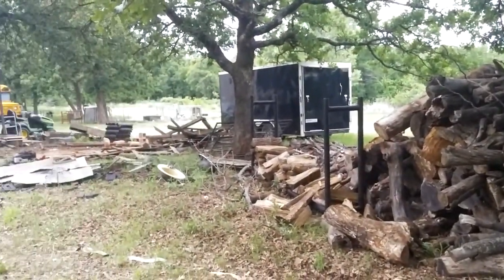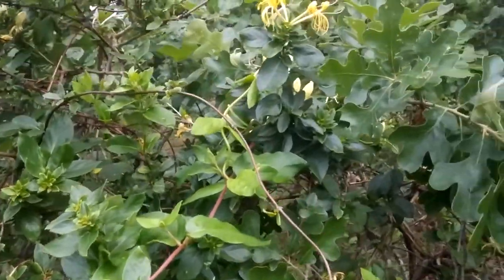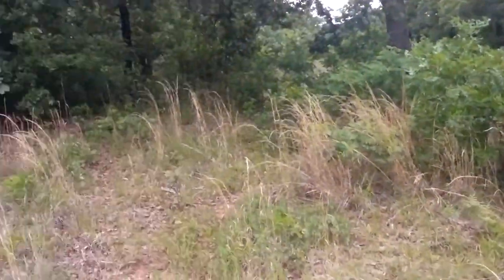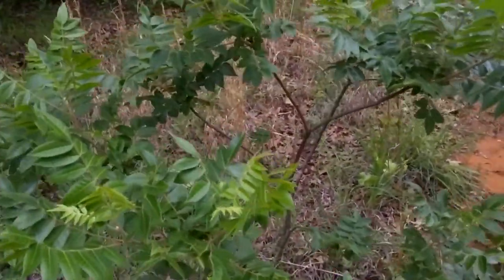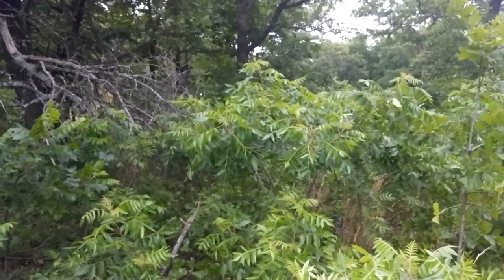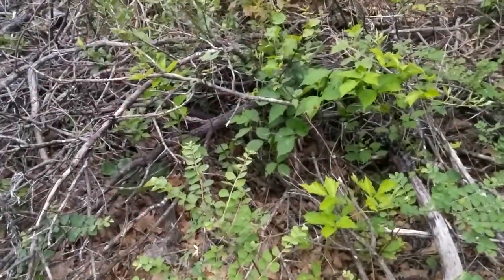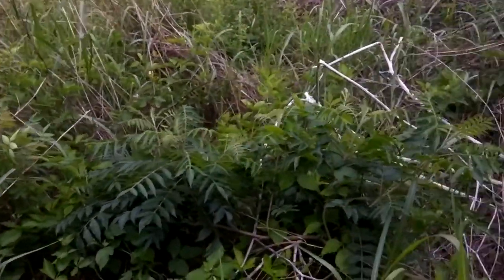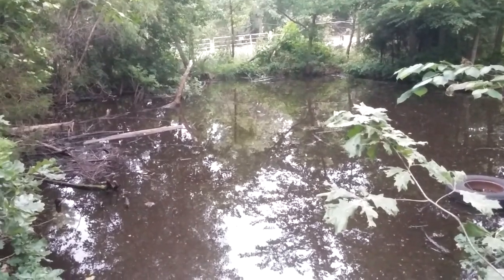Updated Property Tour Part 2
Part 2 is a little more exciting, as I find FOOD that I didn't even know we had growing on our land! We definitely need to cultivate this more, and I see a forest garden in our future!